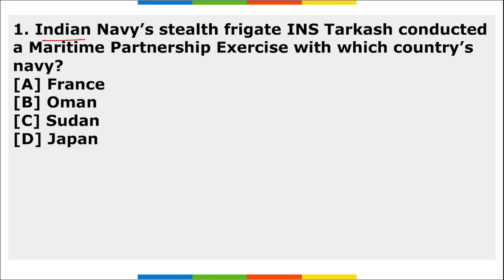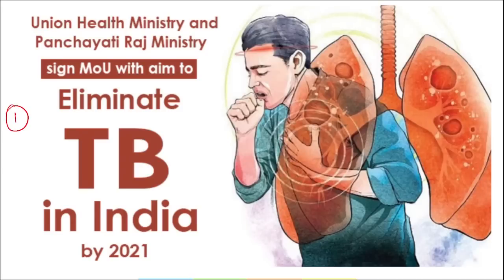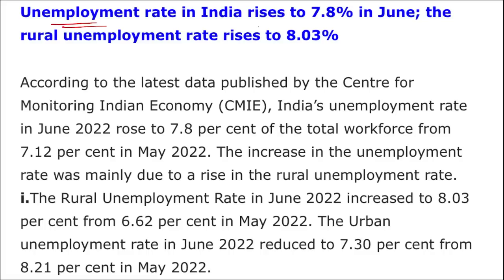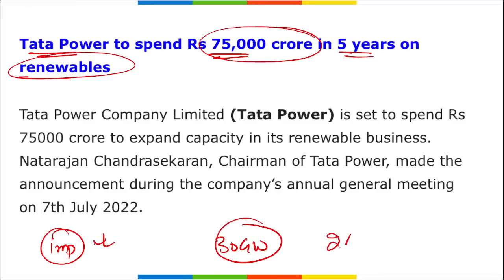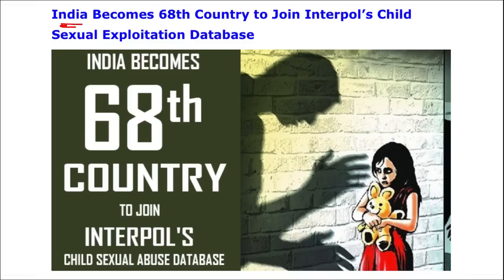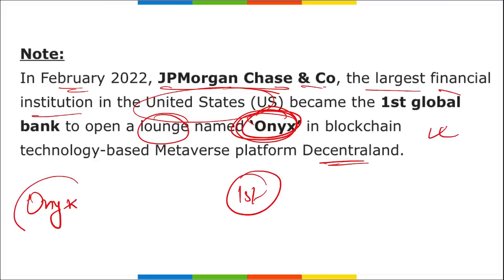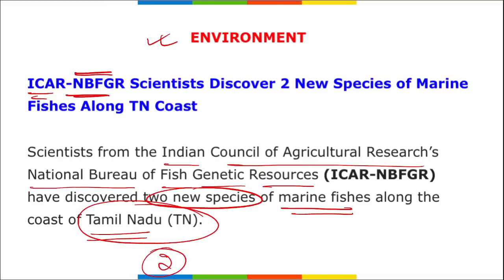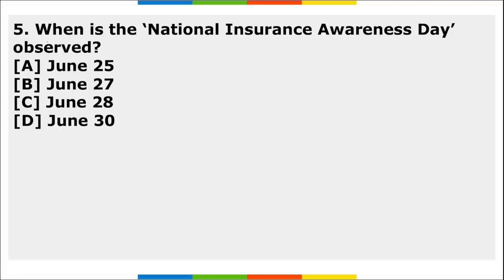Current Affairs 10 & 11 July 2022 | English | By Vikas Affairscloud For All Exams